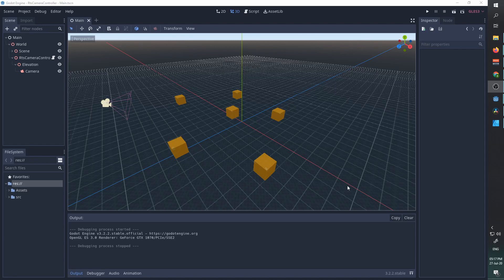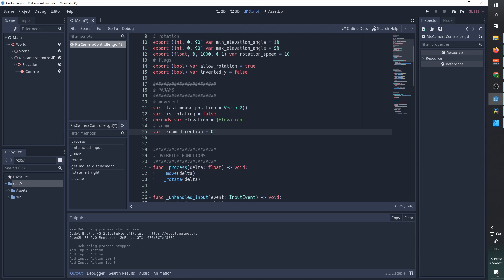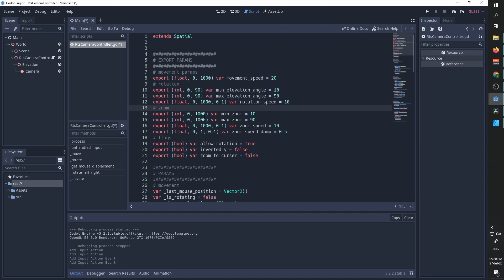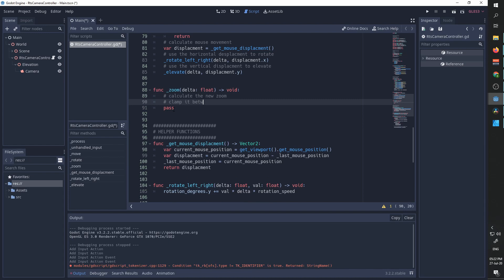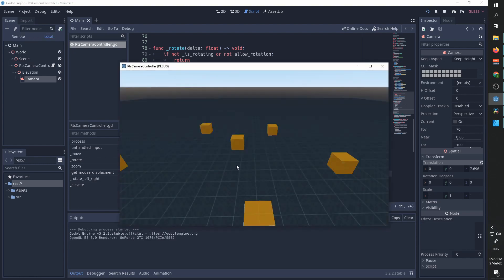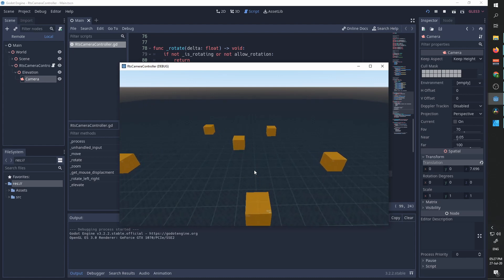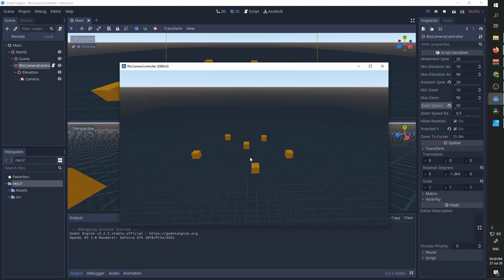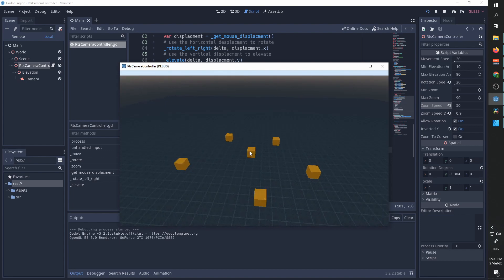RTS Camera controller - Zoom - Godot 3D tutorial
In this part we are going to implement zooming the camera with the mouse.
We are going to invest some time into setting the zoom to keep the mouse courser stationary for better UX.

00:00 Introduction
00:40 Basic zoom
07:43 Gradual stop
09:29 Zoom towards the mouse
19:13 Summary